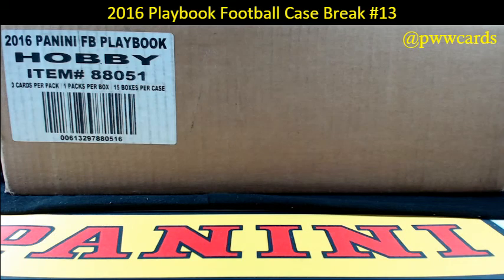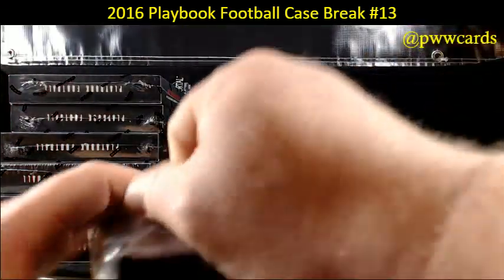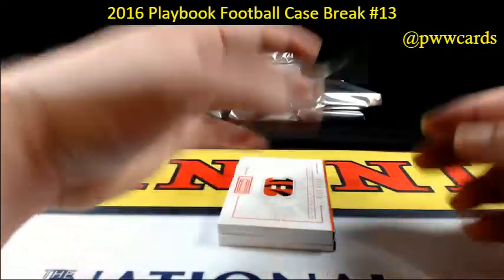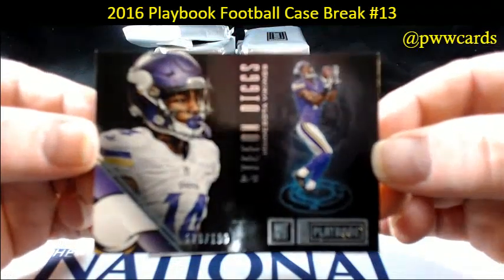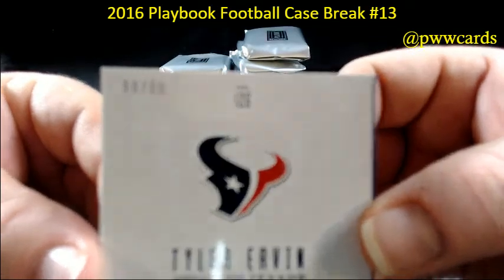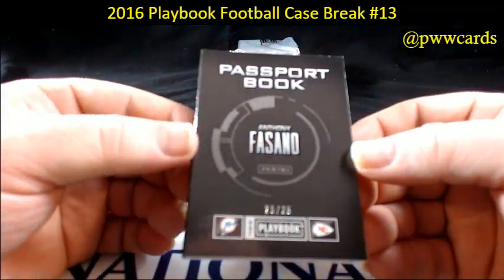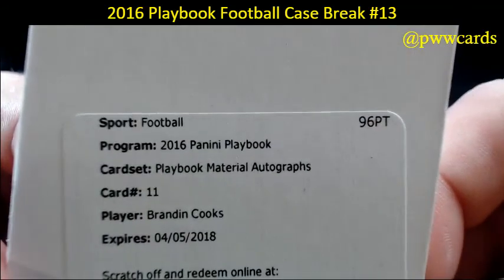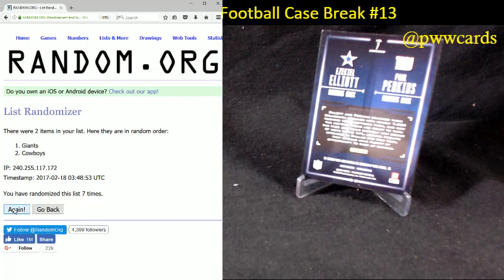2016 Playbook Football Case Break #13